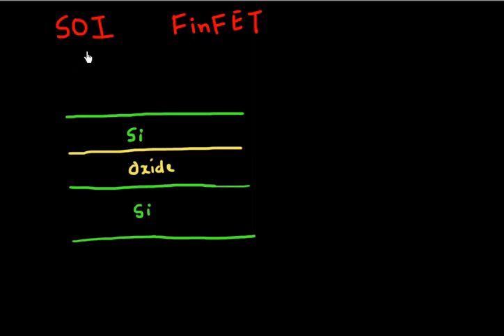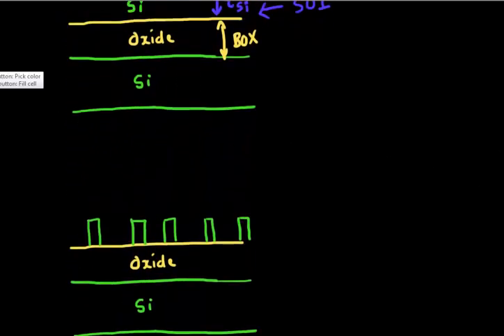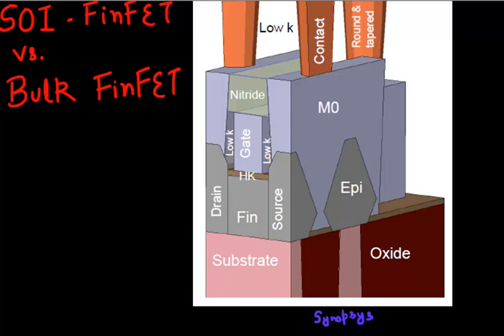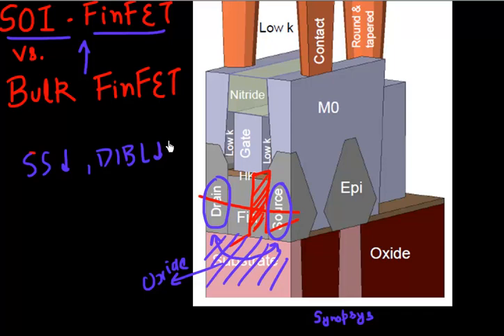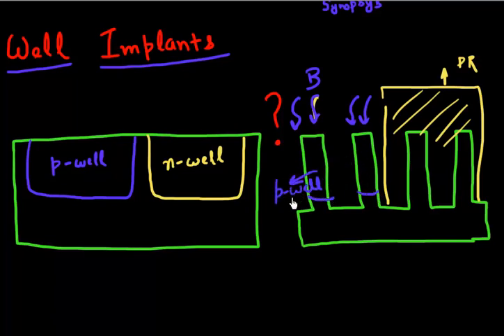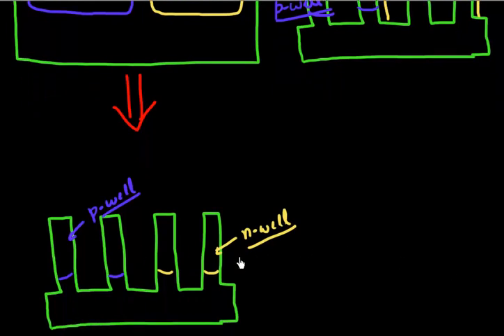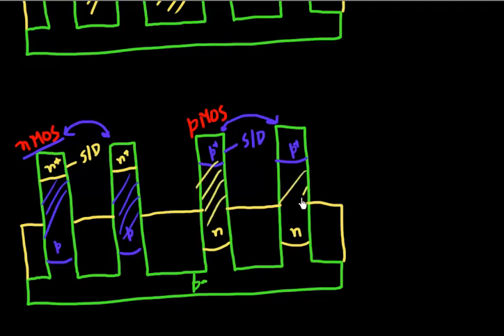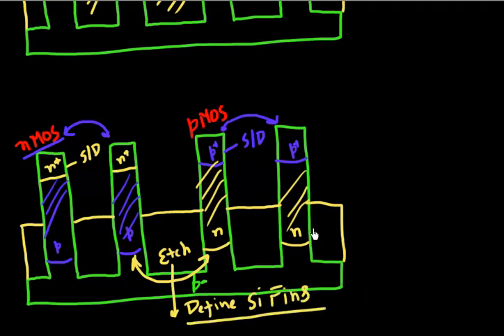FinFETs : making the fins : part 2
Process technology for making FinFETs : making the fins using subtractive and replacement fins, SOI FinFETs, isolating the PMOS and NMOS